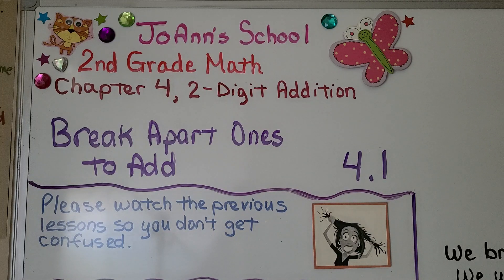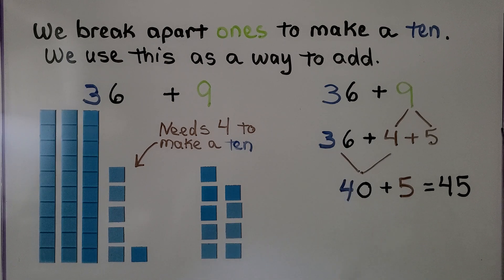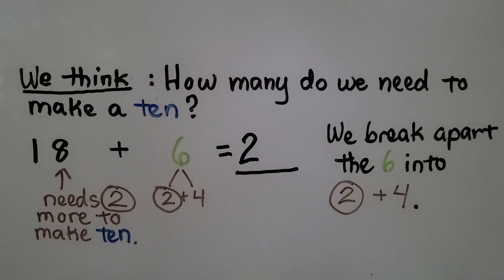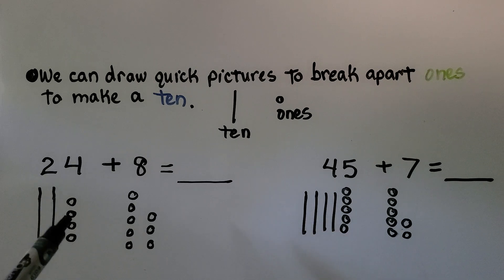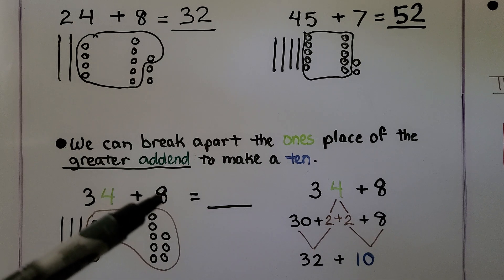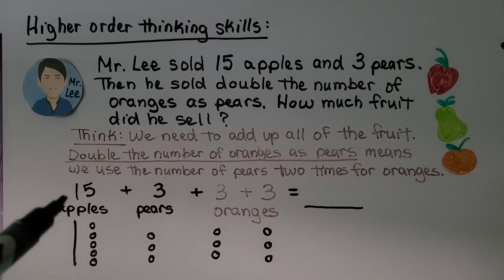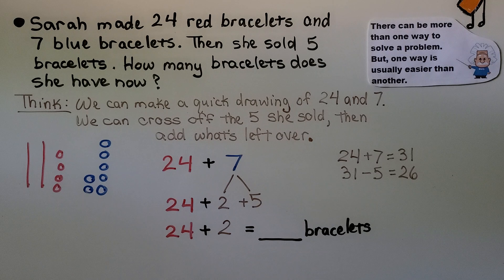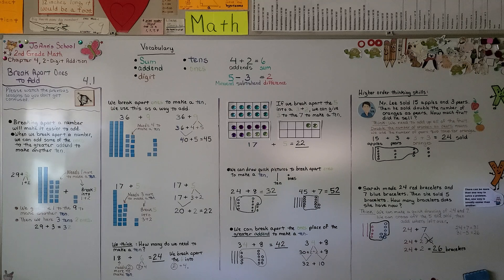2nd Grade Math 4.1, Break Apart Ones to Add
Breaking apart a number will make it easier to add. When we break apart a number, we can add some of the ones to the greater addend to make another 10. We think, how many do we need to make a 10? Then we know how to break apart the other addend. We show an example using 10 frames to add. We draw quick pictures to break apart ones to make a 10. We solve two word problems that involve breaking apart ones to add.